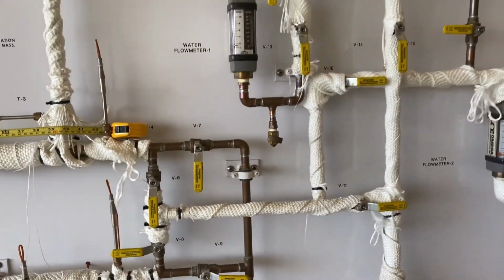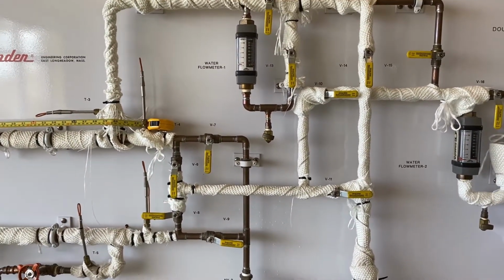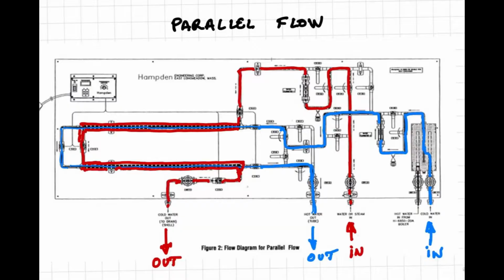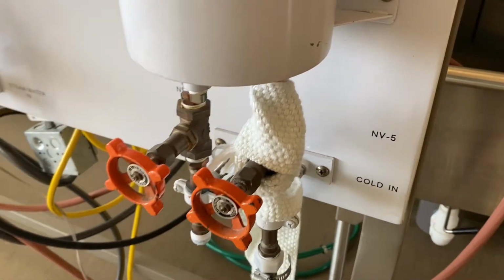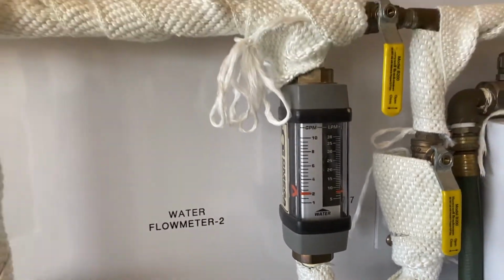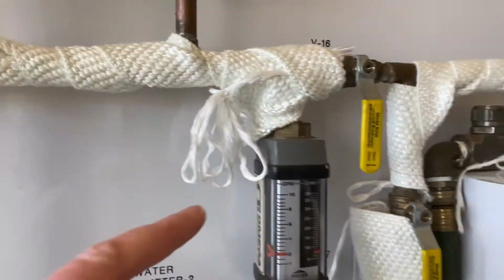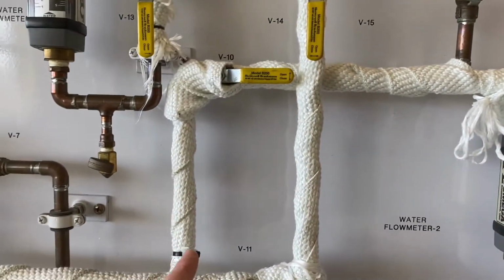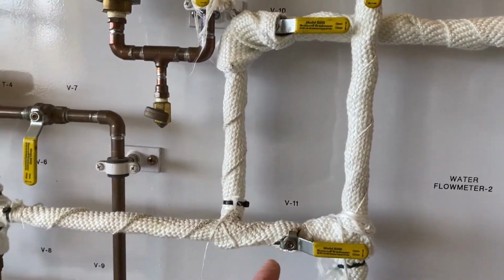Recuperative Heat Exchanger Lab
MMA Lab_Thermal/Fluids